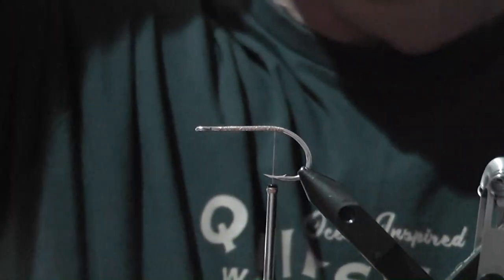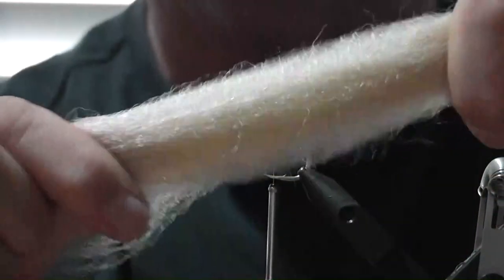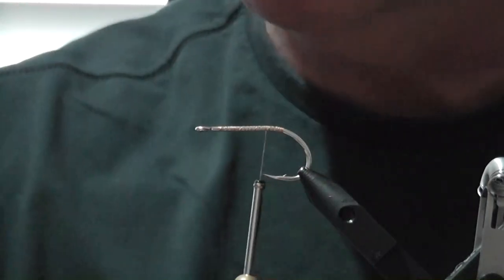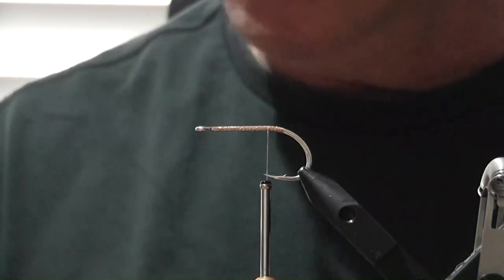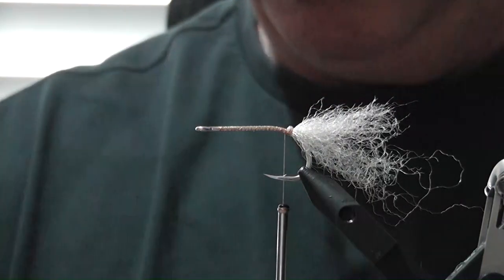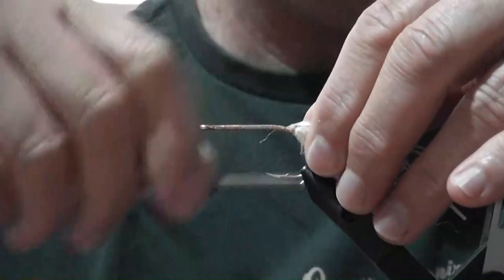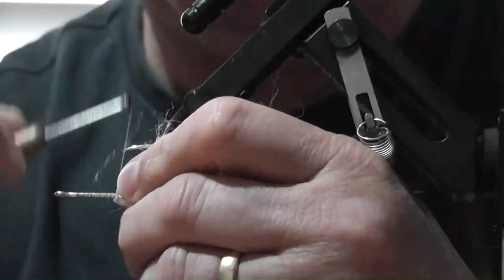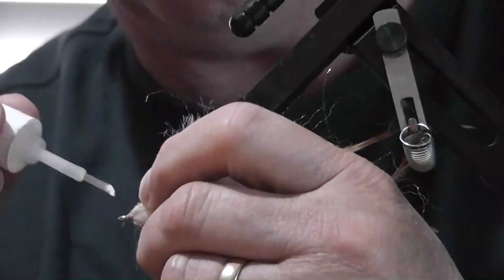Tying an EP Articulated Squid Fly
My version of the EP Articulated squid fly. One of the best flies for chasing the cephalopod munchers.